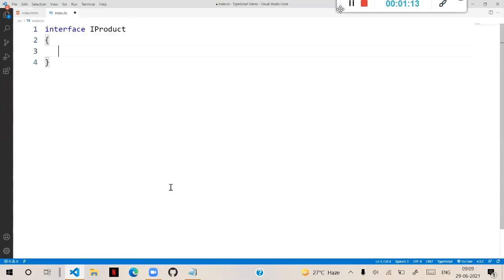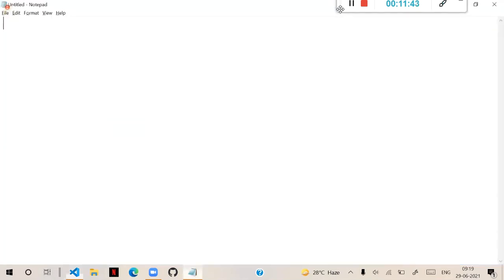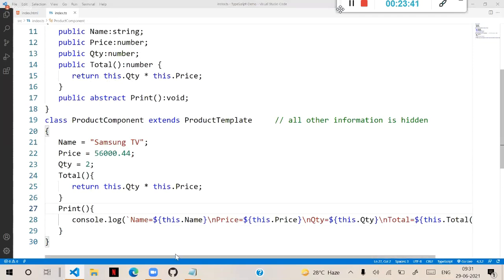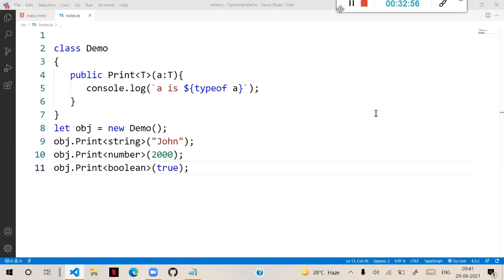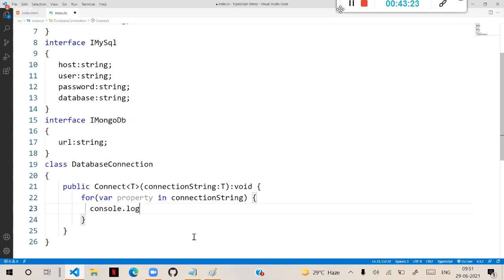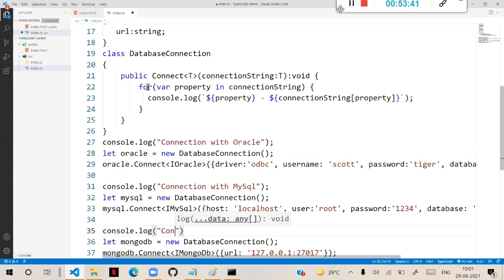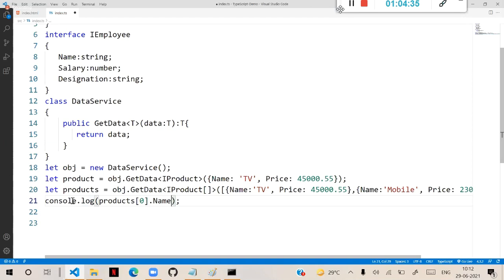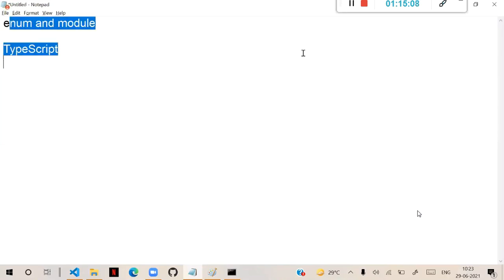Typescript Using Template Generic Class | Angular On Zoom By Mr. Sudhakar Sharma | Day 7 🔥